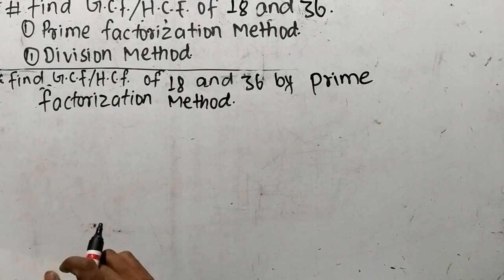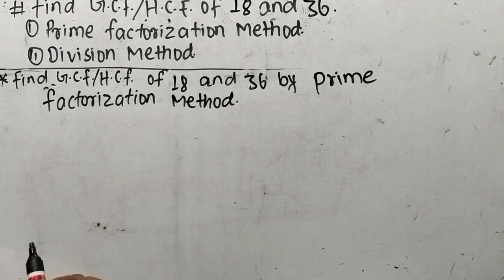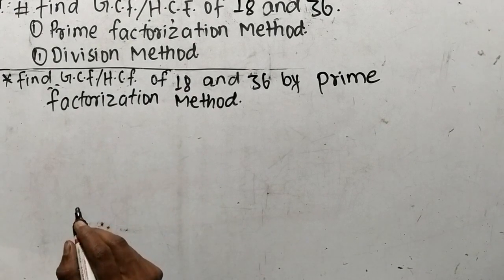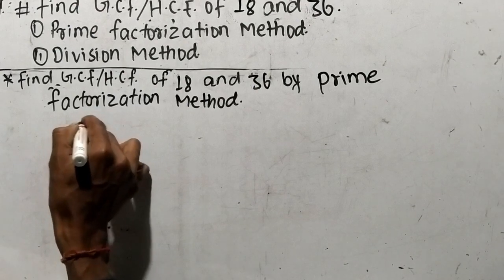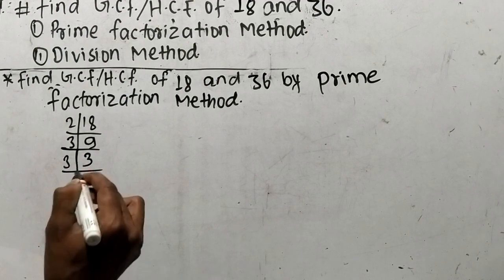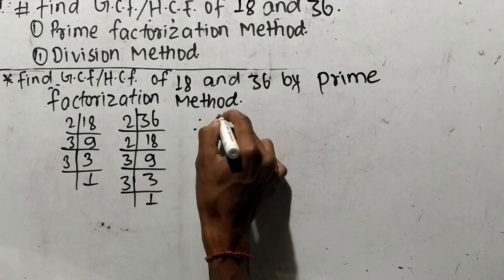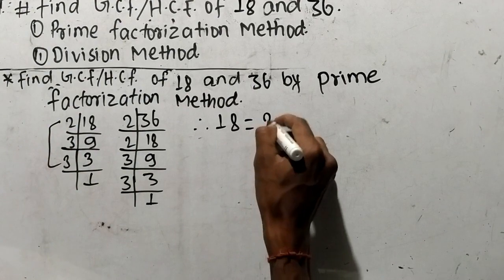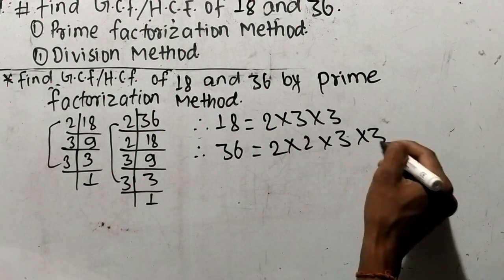GCF/HCF of 18 and 36 l Prime Factorization method